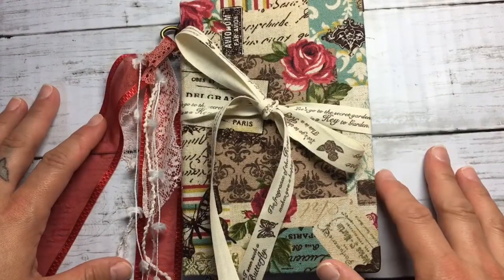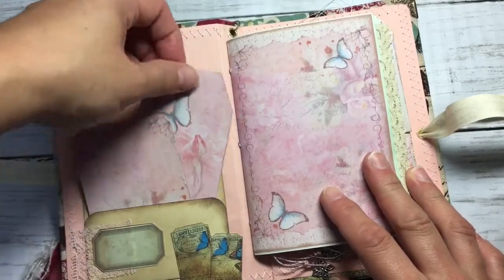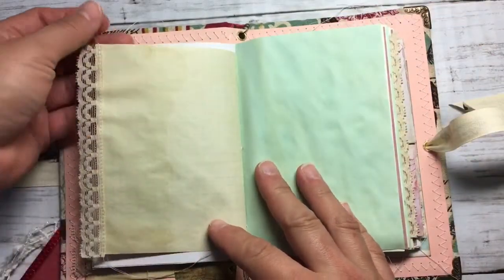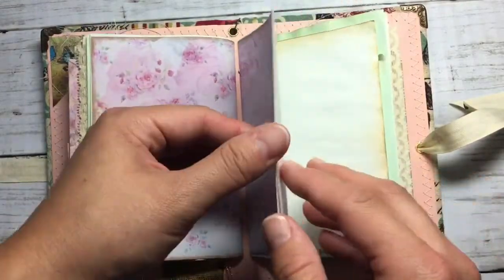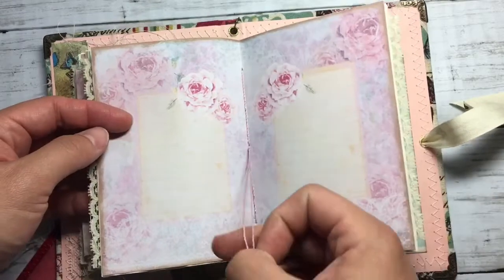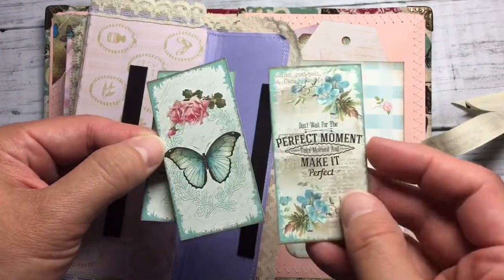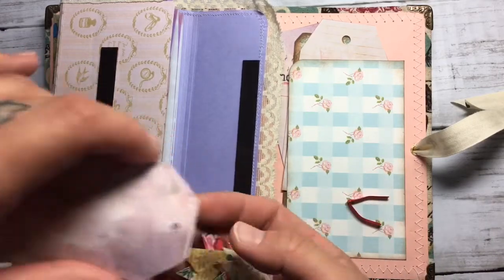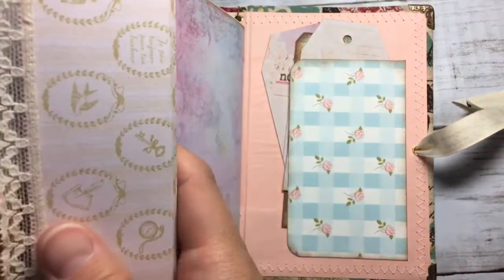Junk Journal - Blue Butterfly